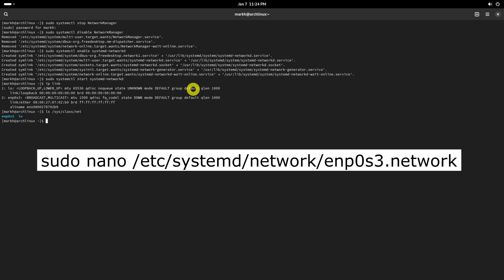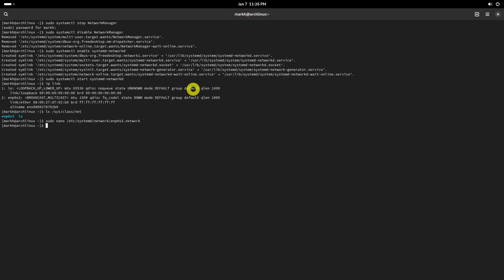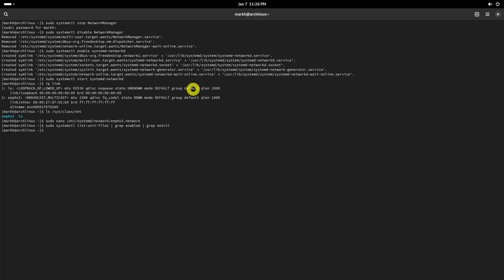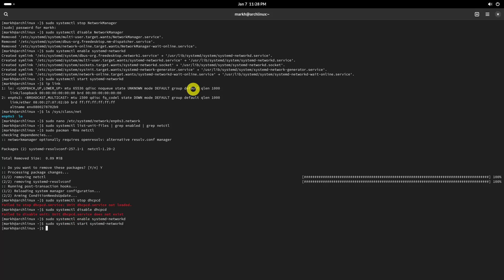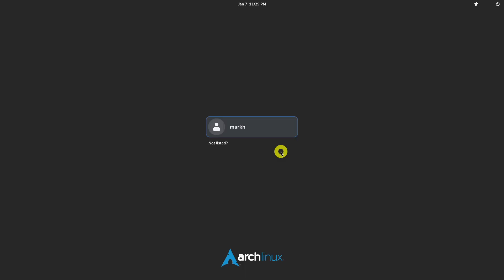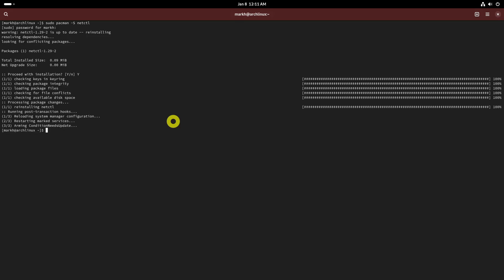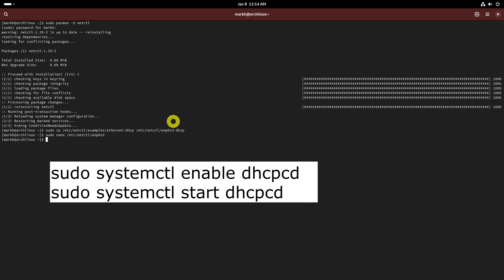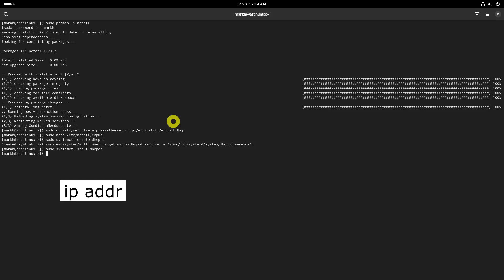How To Configure Static IP And Dynamic IP Address In Arch Linux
This step-by-step video tutorial shows you how to configure static IP and dynamic IP address in Arch Linux and its derivatives like EndeavourOS and Manjaro Linux.

Commands:
sudo systemctl stop NetworkManager
sudo systemctl disable NetworkManager
sudo systemctl enable systemd-networkd
sudo systemctl start systemd-networkd
ip link
ls /sys/class/net
sudo nano /etc/systemd/network/enp0s3.network
sudo systemctl list-unit-files | grep enabled | grep netctl
sudo pacman -Rns netctl
sudo systemctl stop dhcpcd
sudo systemctl disable dhcpcd
sudo pacman -S netctl
sudo cp /etc/netctl/examples/ethernet-dhcp /etc/netctl/enp0s3-dhcp
sudo nano /etc/netctl/enp0s3
sudo systemctl enable dhcpcd
sudo systemctl start dhcpcd
ip addr

Chapters:
0:00 Intro
0:19 Using systemd-networkd for Assigning Static IP Address in Arch Linux
4:03 Configure Dynamic IP Address in Arch Linux using Netctl
5:58 End screen

What you will learn:
1. How To configure an IP address in Arch Linux
2. Using systemd-networkd for Assigning Static IP Address in Arch Linux
     a. How to set up a static IP address using systemd-networkd
     b. How to Disable and stop NetworkManager
     c. How to Enable and start systemd-networkd
     d. How to Identify your network interface name
     e. How to Create a new configuration file
     f. How to adjust your interface and network settings
     g. How to disable all netctl-related services or units
     h. How To see all the netctl profiles that are enabled
     i. How to lists all unit files, filters those that are enabled, and further filters to show only netctl-related entries
     j. How to identify and disable all netctl related stuff
    k. How to remove netctl package from your Arch Linux
     l. How to stop and disable dhcp service
   m. How to enable and start systemd-networkd service
    n. How to check if IP address is correctly assigned
3. Configure Dynamic IP Address in Arch Linux using Netctl
     a. How to Install netctl package
     b. How to Copy ethernet-dhcp profile from /etc/netctl/examples/ directory to /etc/netctl/ directory
     c. How to Edit /etc/netctl/enp0s3 file
     d. How to Update the network interface's name in the configuration file
     e. How to Enable and start dhcpcd service

Song: Rosol - Alone In Pacific